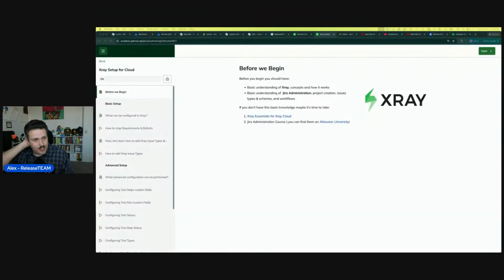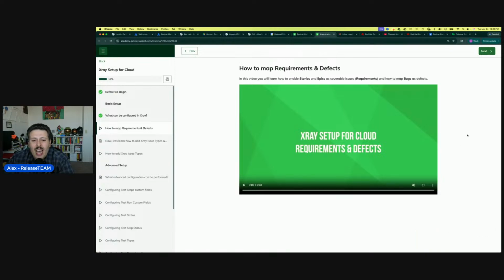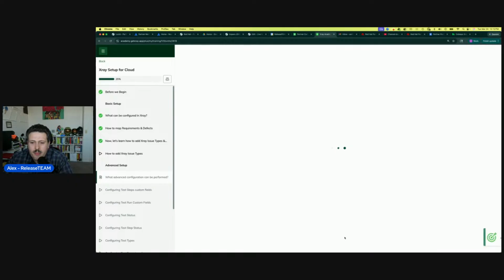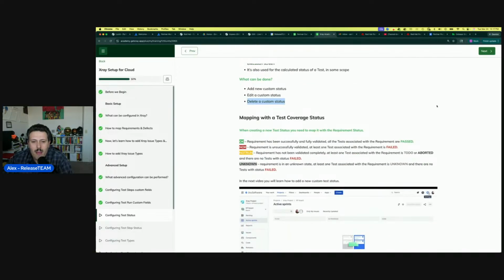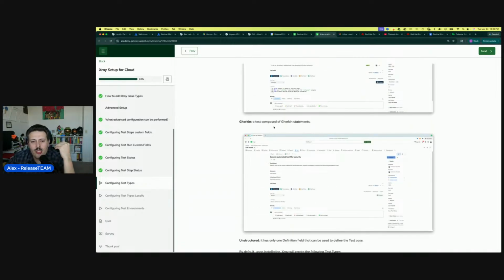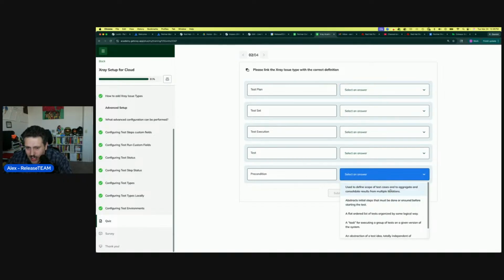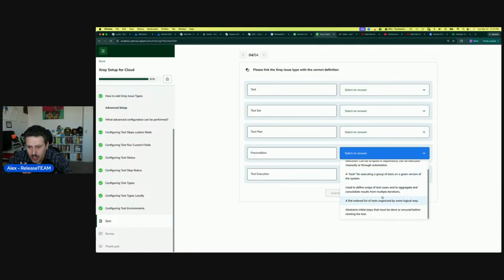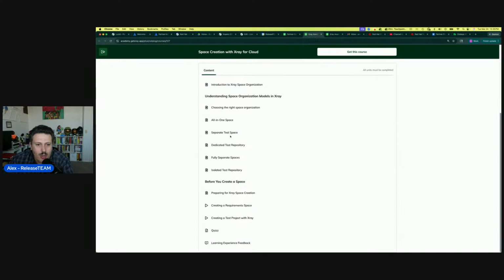How to Setup Xray for Cloud (Atlassian Jira)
We are taking the Xray Setup for Cloud Course and walking you through it with our commentary and insight.

Master Data-Driven Testing with Xray Cloud 🚀

In this live session, we break down Parameterized Tests (Data-Driven Testing / DDT) in Xray Cloud so you can scale your testing strategy with precision and efficiency.

Whether you're working in Jira Data Center or Cloud, this course will show you how to design smarter test cases, reduce duplication, and improve coverage using parameterized testing techniques built directly into Xray.

🔍 What you’ll learn:

What Parameterized Tests (DDT) are and why they matter
How to implement data-driven testing in Xray Cloud
Structuring test data for maximum reusability
Real-world examples of scalable test design
Best practices for QA teams using Jira + Xray

💡 Ideal for QA engineers, test managers, and DevOps teams looking to modernize their testing approach and eliminate repetitive test cases.

If you're tired of copying and pasting test steps and want a cleaner, more maintainable testing strategy—this is for you.